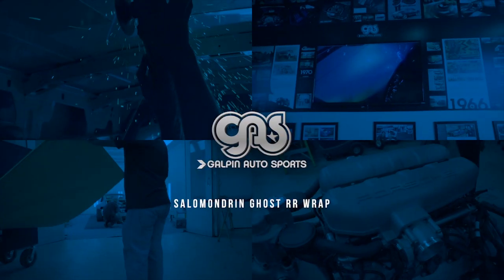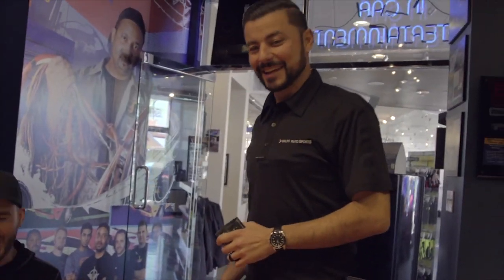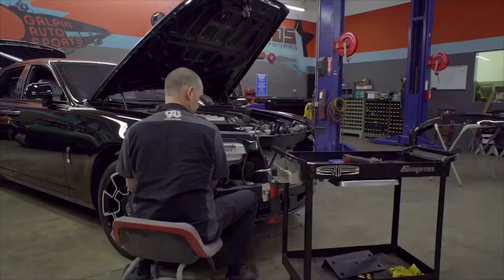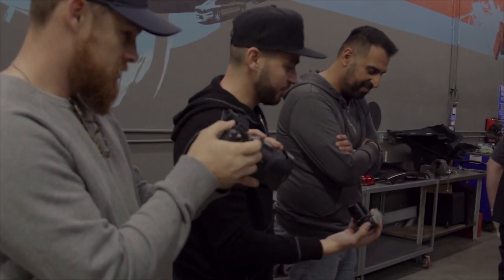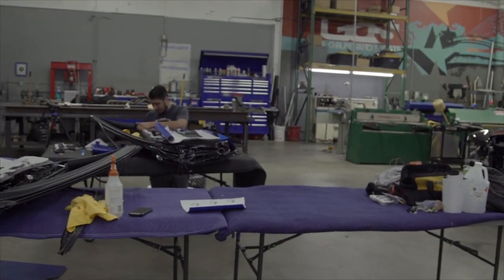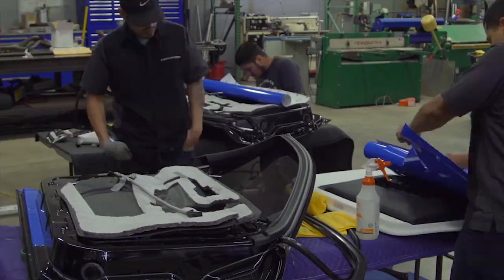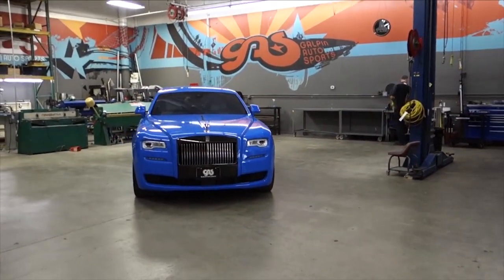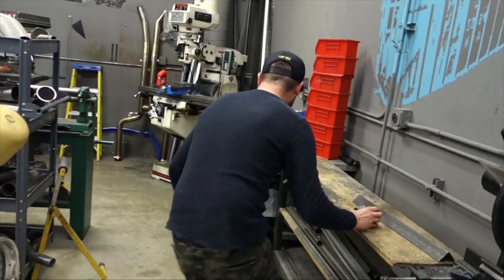How we changed Salomondrin's Rolls-Royce to BLUE!!!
In this video, watch us completely disassemble Alejando Salomon's (SALOMONDRIN) Rolls Royce Ghost Black Badge in order to wrap it!! We took it all apart, wrapped the entire vehicle and put it back together! Check it out!!